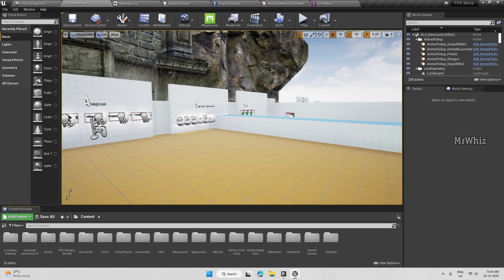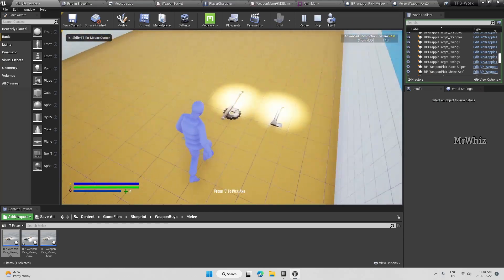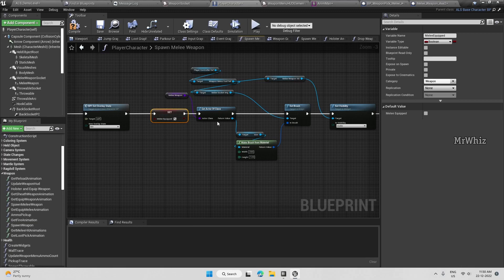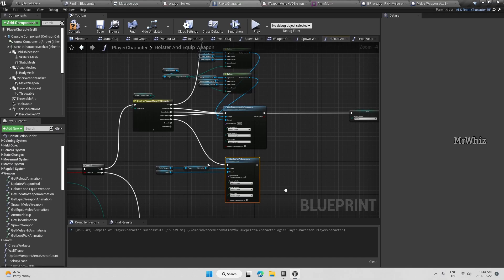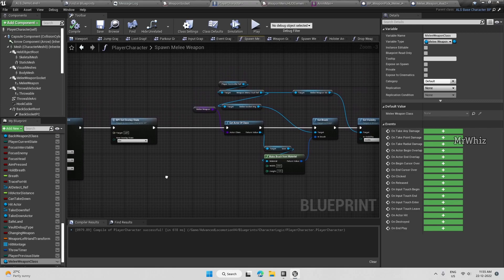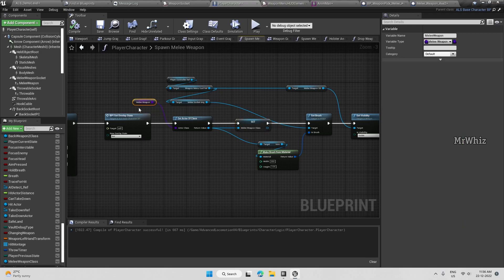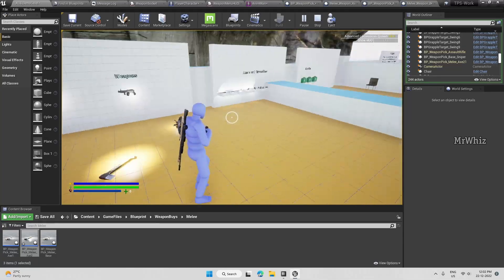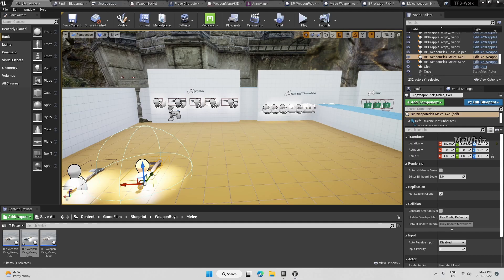TPSv2 Weapon System Update 005 - Fix Melee Weapon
As requested by most of the subscribers, here is a series of tutorials where I explain how to add third weapon. Like having a Pistol, Rifle and Sniper together.

These videos involve modifying/enhancing/fine tuning most of the previously written events and functions